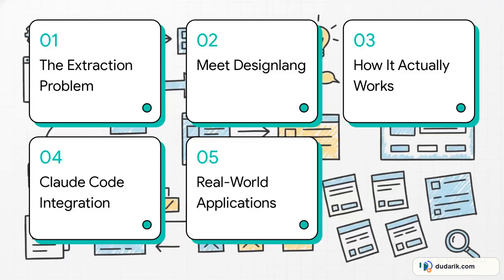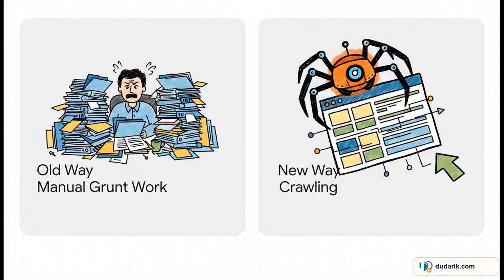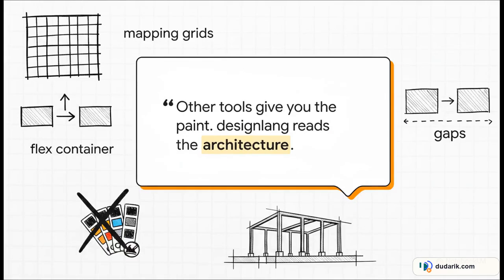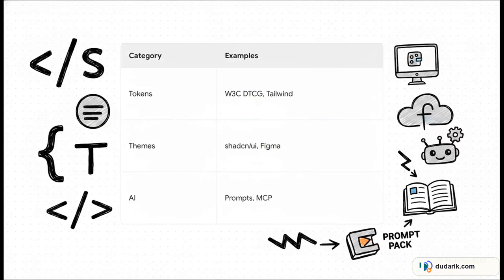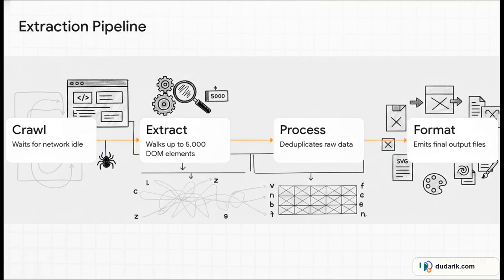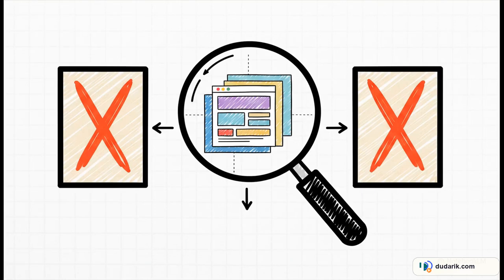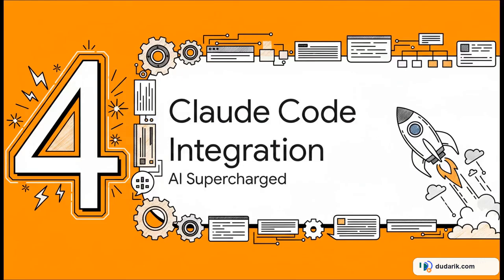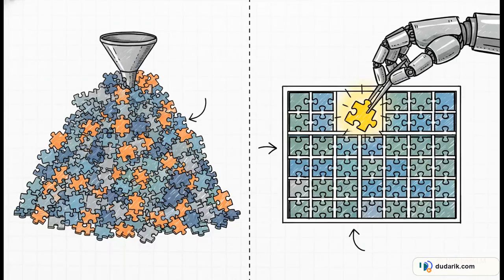design-extract: Extract Any Website's Design System into Claude Code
Designlang crawls a live website with a headless browser, extracts every computed style from the DOM, and outputs 17+ structured files - including W3C DTCG tokens, Tailwind config, and a ready-to-use MCP server for Claude Code.